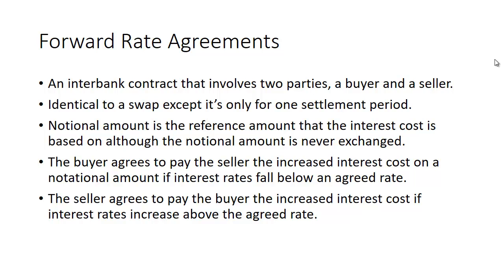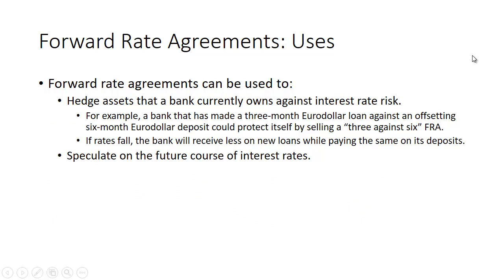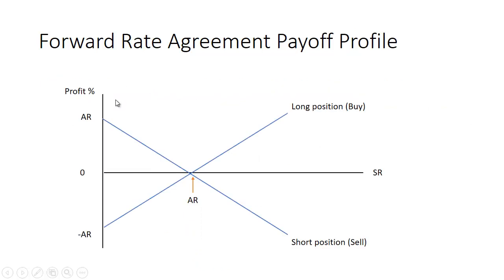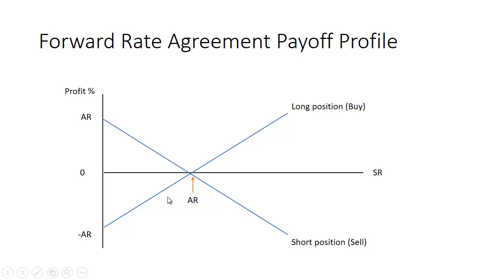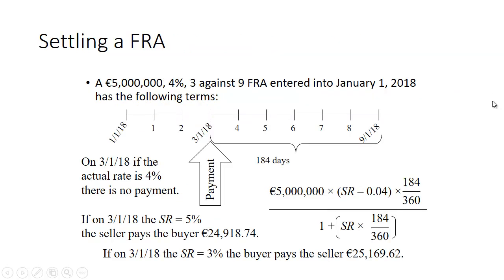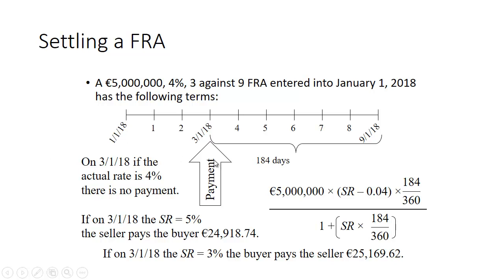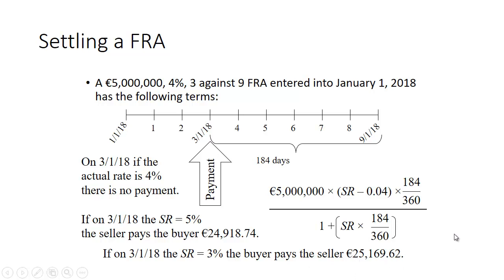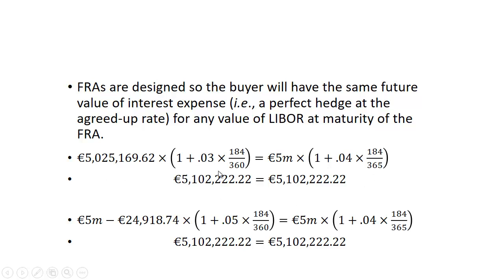Forward Rate Agreement